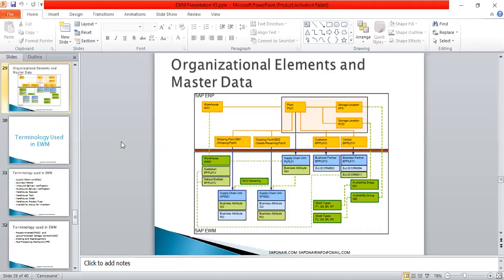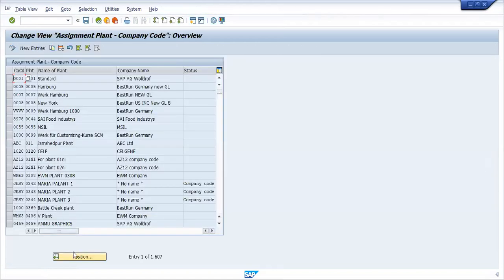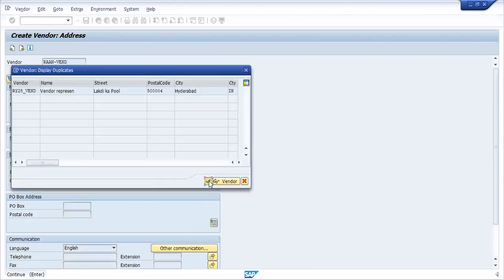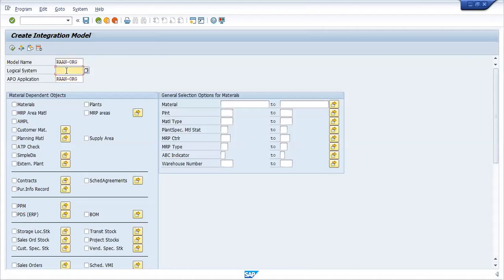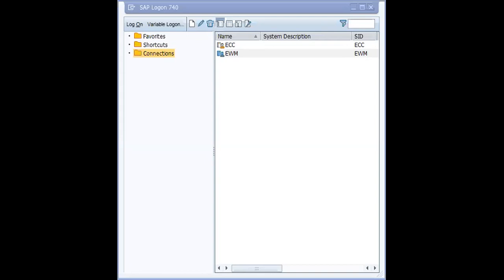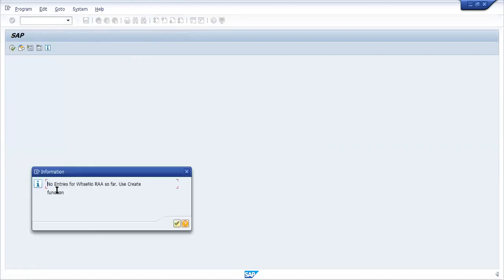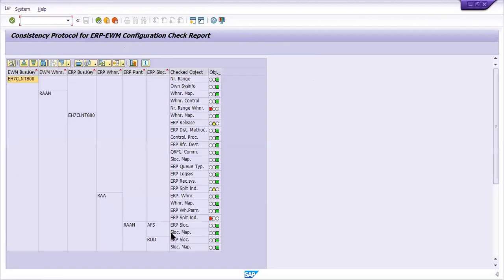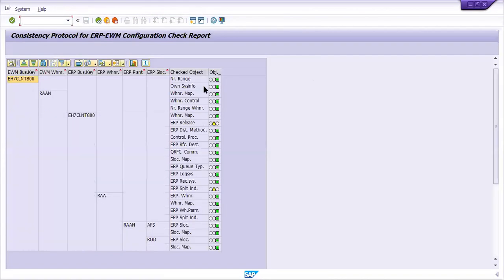ERP - EWM Integration SAP EWM